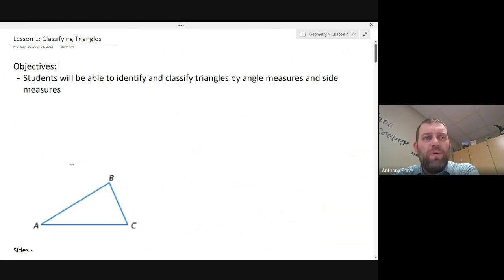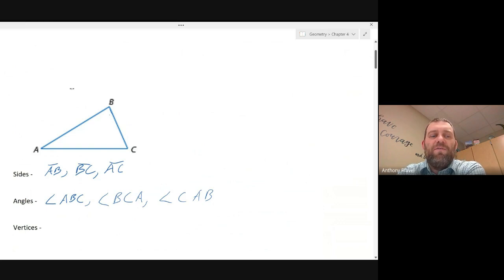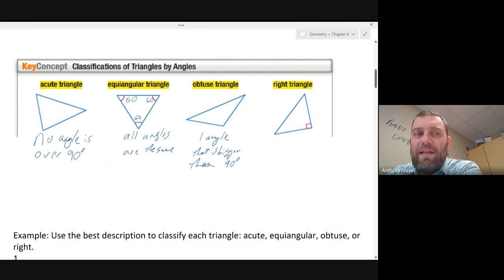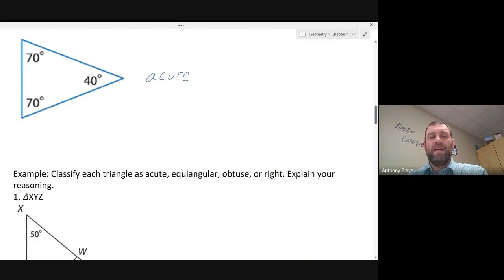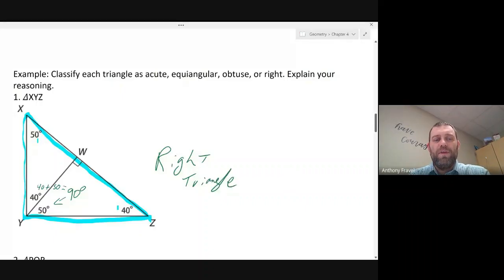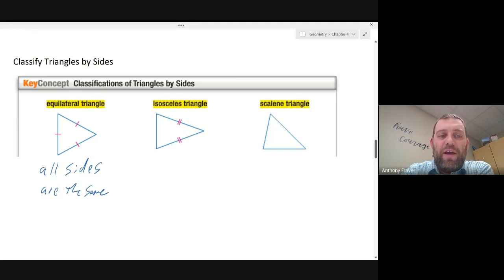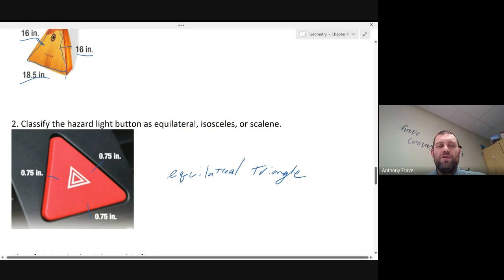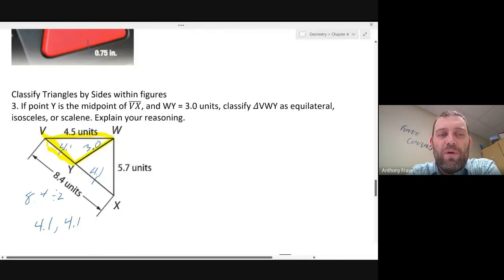4 1 Triangles